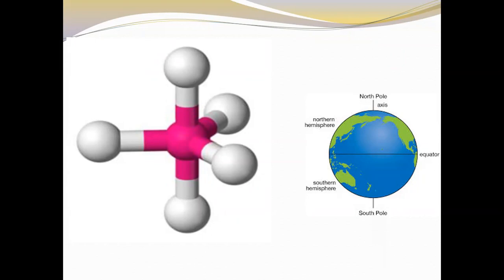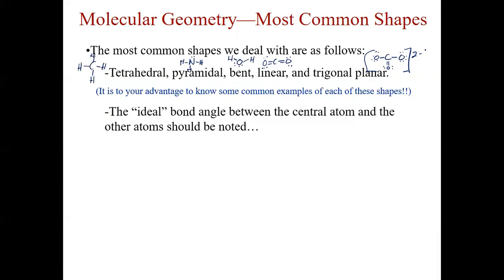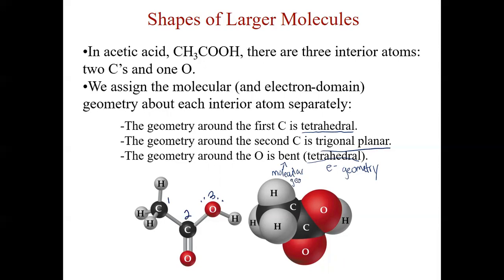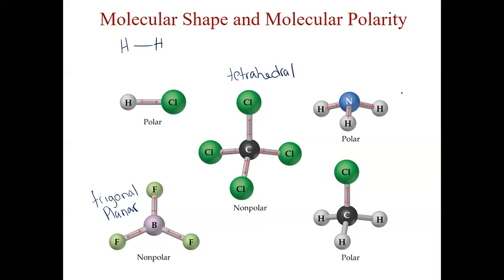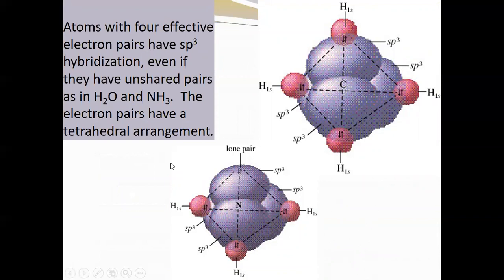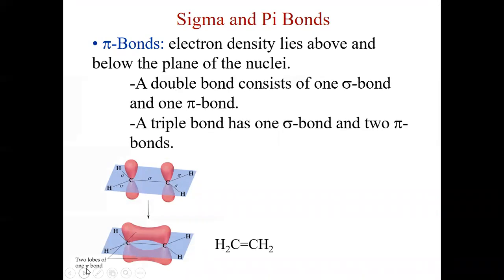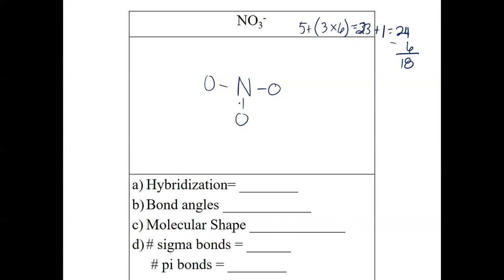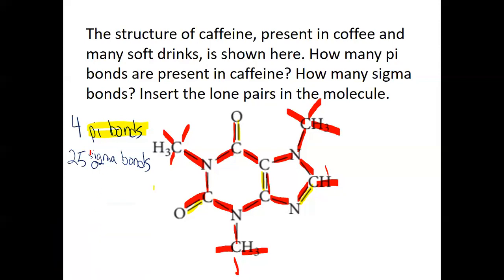Shapes in Larger Molecules & 9.1 Hybridization